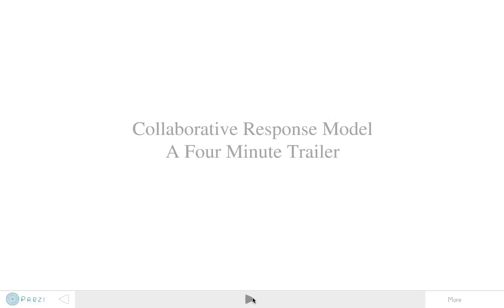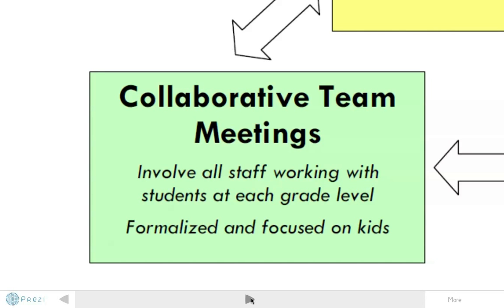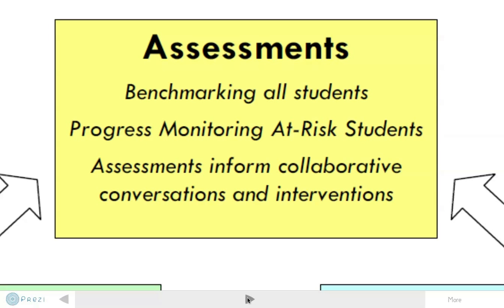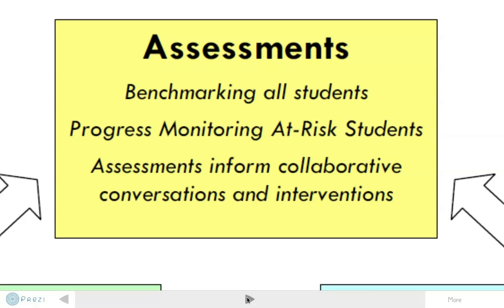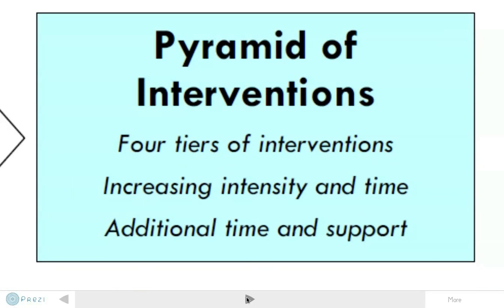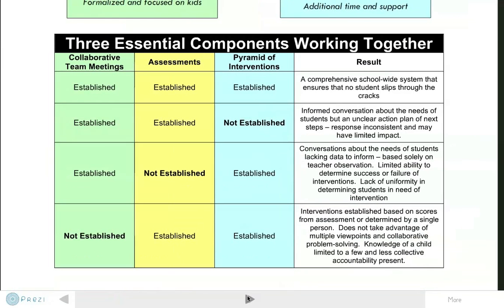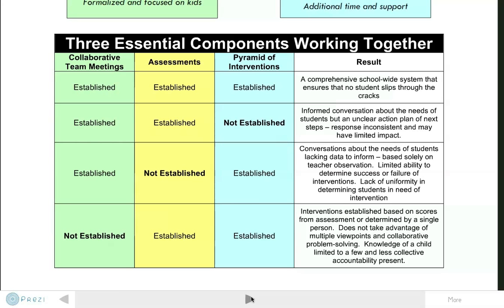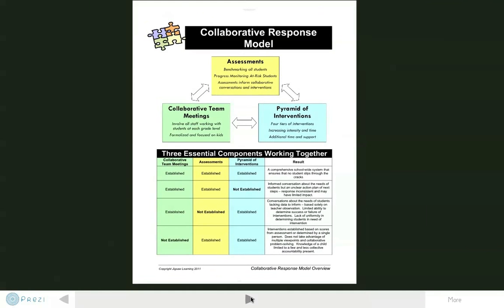Collaborative Response Model - A Four Minute Trailer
A four minute trailer for the Collaborative Response Model, a framework for establishing and sustaining school-wide structures to support the learning needs of all students